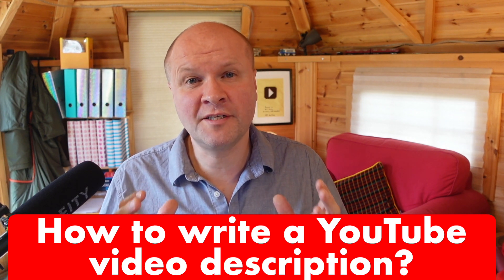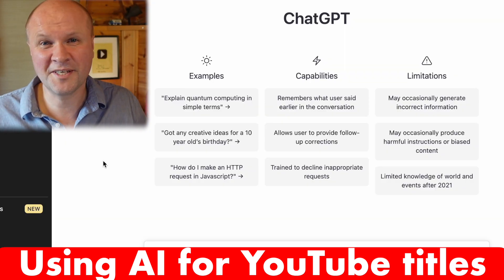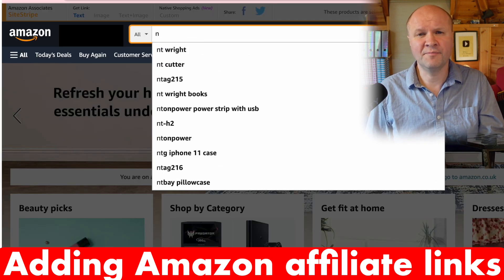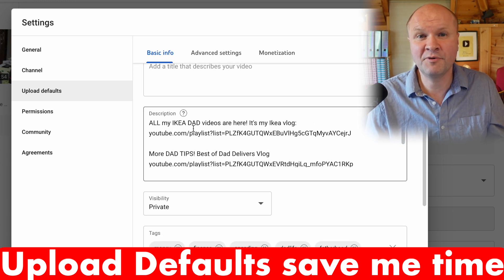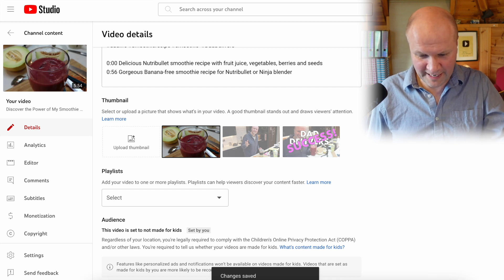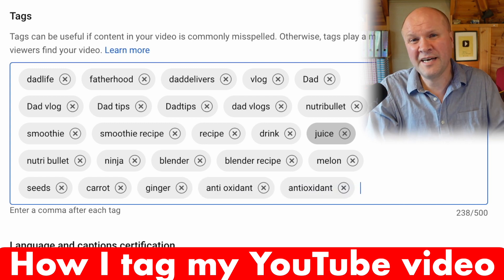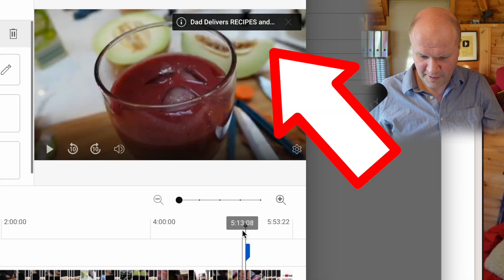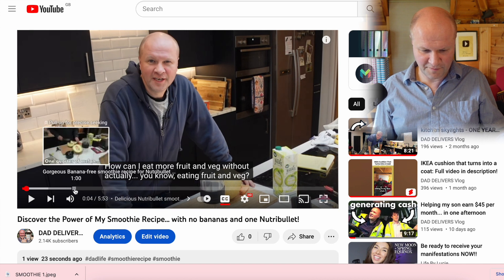How To Post A Video to Get More Views STEP BY STEP!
What I do after I upload a video to YouTube. I cover everything that I add to my video in the YouTube Studio dashboard, because like you, I want to optimize it and have the video looking its best. How to post a video on Youtube?

I share how I fill out all the relevant fields when uploading my video, such as the title, description, and tags. I also use AI-generated title ideas (with ChatGPT) and write a paragraph like this one in the description box... plus adding Amazon Affiliate links and playlists to also help increase views and subscribers. The video also covers writing chapters, and the dreaded making a thumbnail. I even set upload defaults to avoid having to type the same text in each time.  I'm hoping that this step by step ultimate guide to my YouTube upload helps your video have a better chance of being seen by a larger audience.
I also hope there might be some tips and tricks in here you might not have seen before if you're getting started.

0:00 How to post a video to YouTube: Upload Best practice... What I do after uploading a YouTube video
1:16 My best way for writing titles for YouTube videos: How to use AI generator ChatGPT to write a title for my YouTube video
3:40 How to write a good YouTube video description: Paragraph of text, Amazon affiliate, playlist, and subscribe links plus adding chapters and hashtags
6:12 How to use Upload Defaults in YouTube Studio to write a preset description and list of tags
6:51 How I add subtitles and closed captions to my YouTube videos, and use the transcript for a blog
9:26 How to add your YouTube video to a Playlist
9:37 Is my video "Made for Kids"? How to tell if your video is made for kids.
10:19 How I add tags to my YouTube video
10:55 How to set the language of your YouTube Video and whether to use YouTube license or Creative Commons licence
11:38 How to make an End Screen for your YouTube video: a clickable window which links to another of your videos. Plus how to add cards: the strip banner that appears on the top of a video which links to another video, playlist or link
12:44 How to make a YouTube video thumbnail. How to download the suggested thumbnail. How I make YouTube thumbnails using Keynote. And how to make your video go live on YouTube.

Camera: SONY ZV-1, BUY ONE HERE:
Desk microphone - DEITY D3 PRO MIC
(Amazon US)
(Amazon UK)
(Amazon CA)
(Amazon DE)